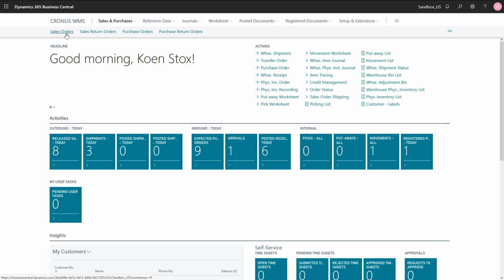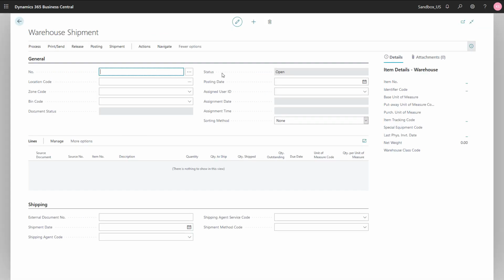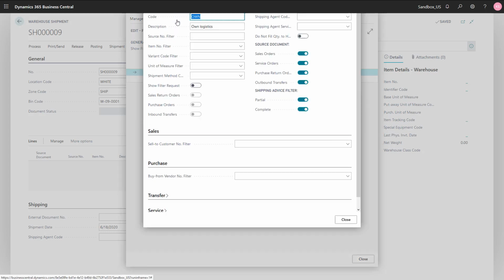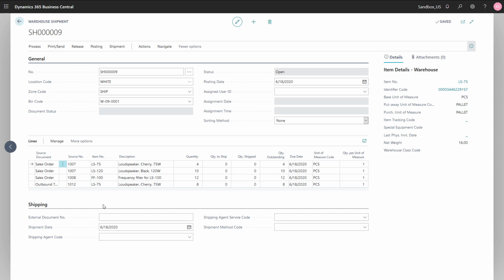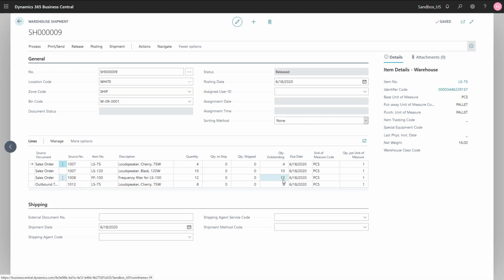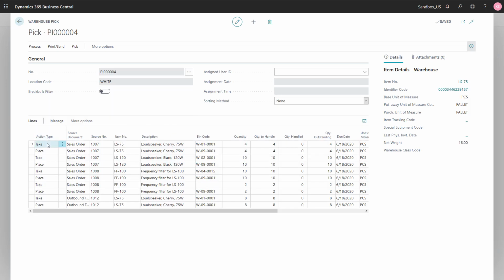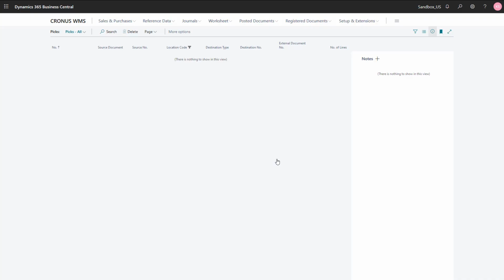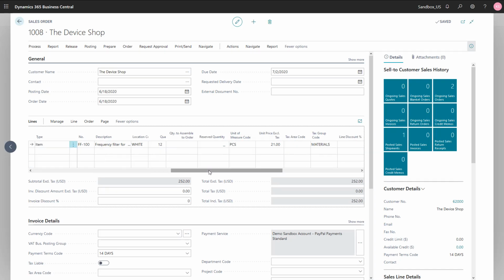Dynamics 365 Business Central - How to Pick and Ship Items from Warehouse